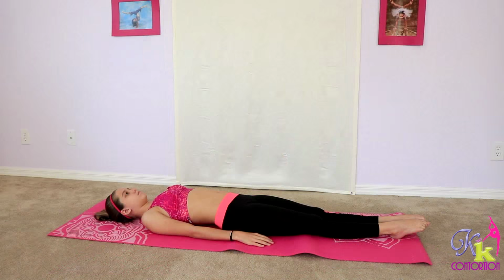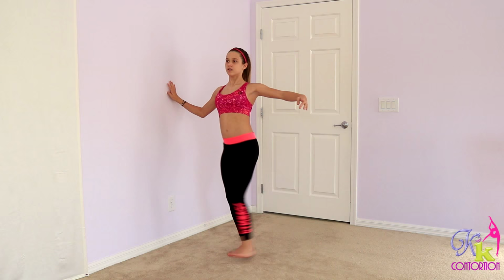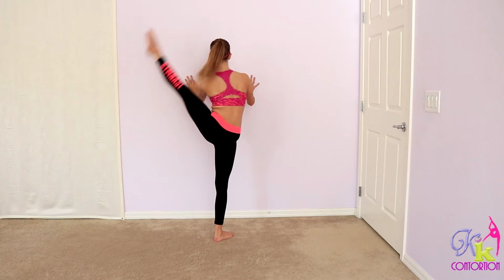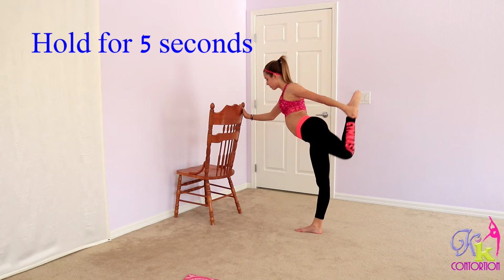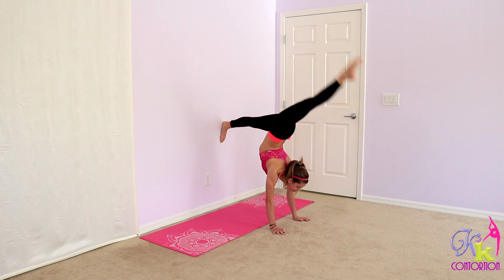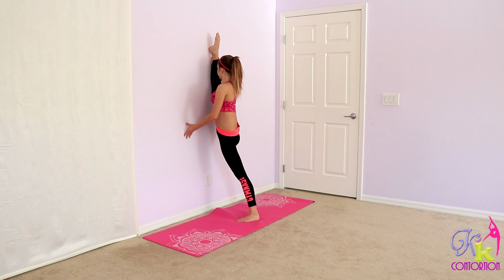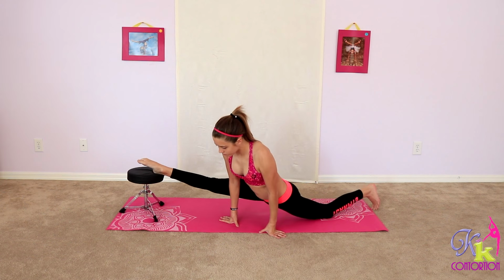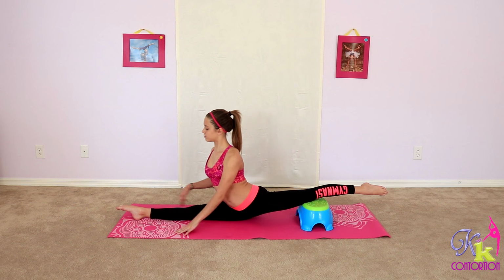How to do a split in one day (For Intermediate)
Workout for beginners, training für anfänger, entrenamiento para principiantes, trening for nybegynnere, träning för nybörjare, entraînement pour les débutants, træning for begyndere, тренировка для начинающих дома, אימון למתחילים,  training voor beginners, allenamento per principianti,  初學者鍛煉, 初心者のためのトレーニング,  शुरुआती लोगों के लिए कसरत